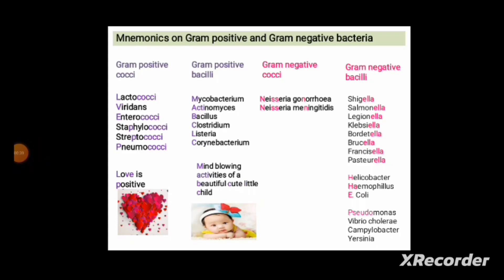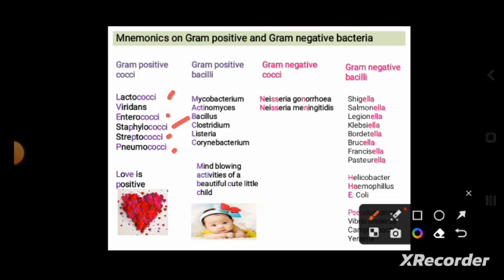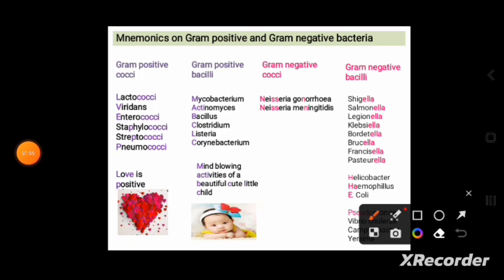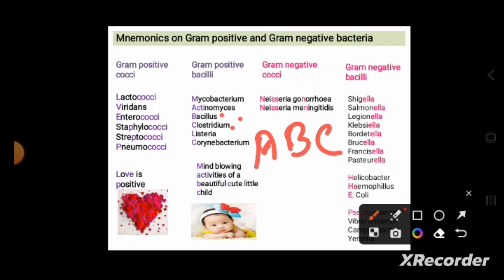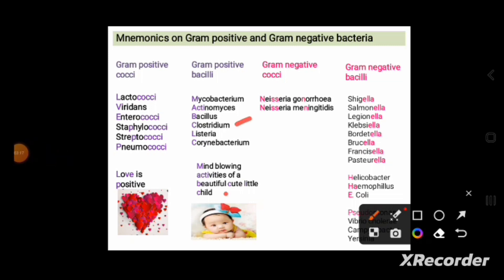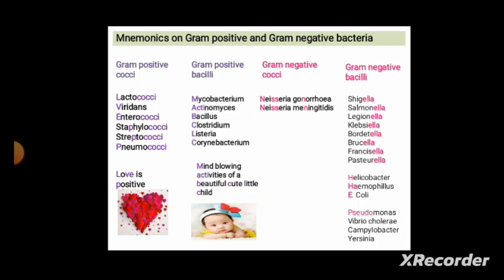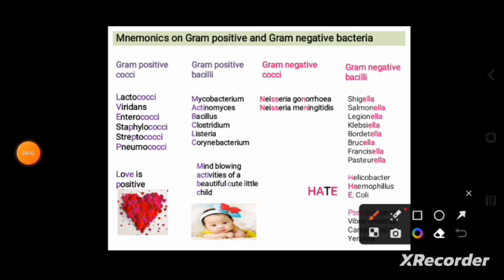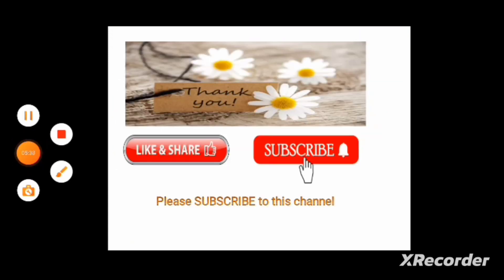Easy way to remember Gram Positive & Gram Negative Bacteria- Mnemonics on Bacteria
Easy way to remember Gram Positive & Gram Negative  Bacteria- Simple Mnemonics
Gram Positive Cocci, Gram positive bacilli, Gram Negative Cocci, Gram Negatitive bacilli
Mnemonics on  Gram positive and Gram negative Bacteria